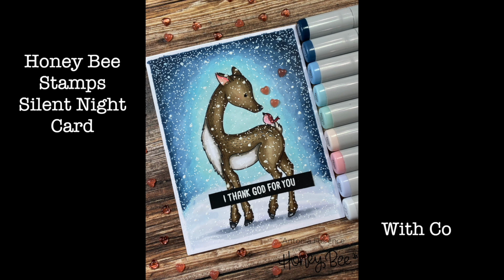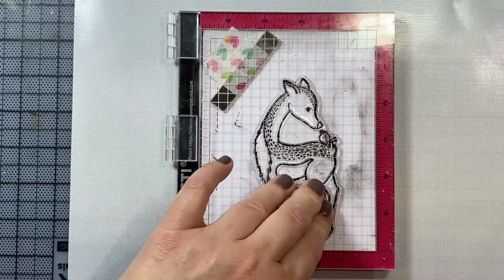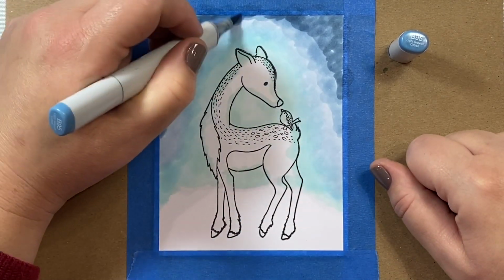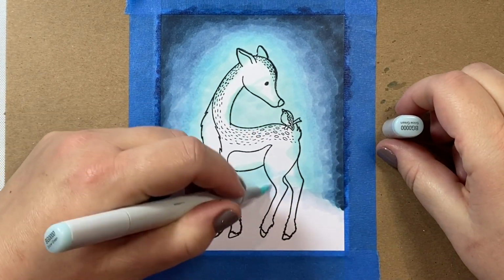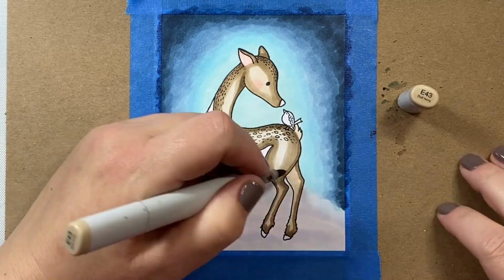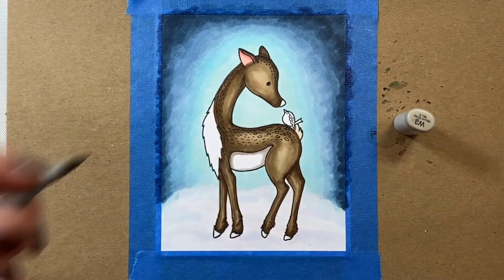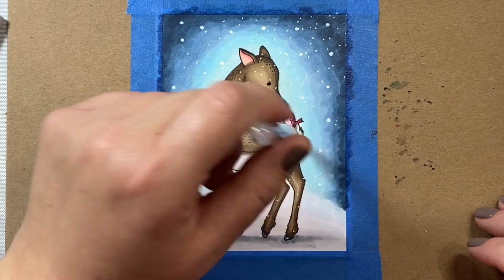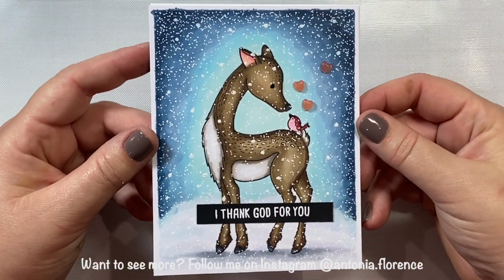Honey Bee Stamps | Silent Night Card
Hi everyone!  Today, I'm sharing a special card featuring a gentle pair of friends using Honey Bee Stamps' Silent Night stamp set and Kindness stamp set.  The deer and bird focal image was just so darling that I wanted it to be the centerpiece of the show with little distraction, so I set our little pair in the middle of a snowy evening surrounded by the glow of their deep affection for each other!  Hope you enjoy the video and find some inspiration for your own card making adventures!